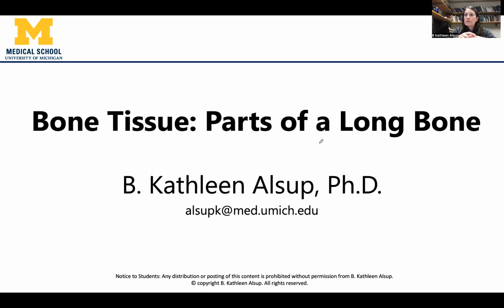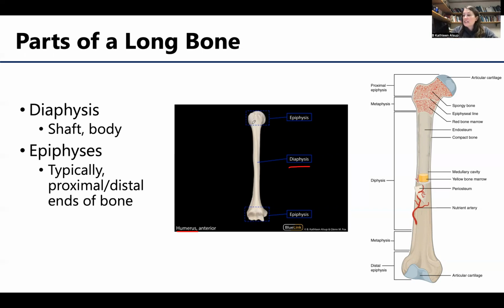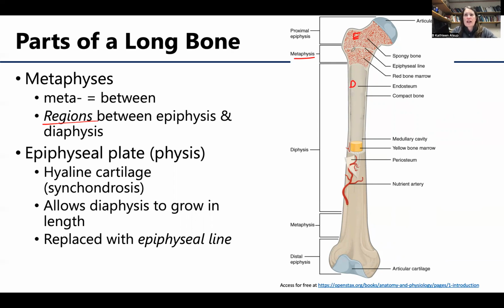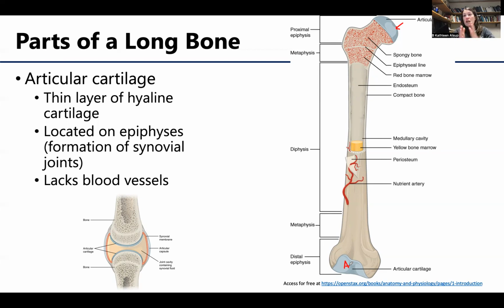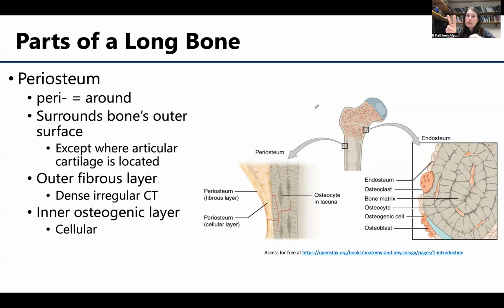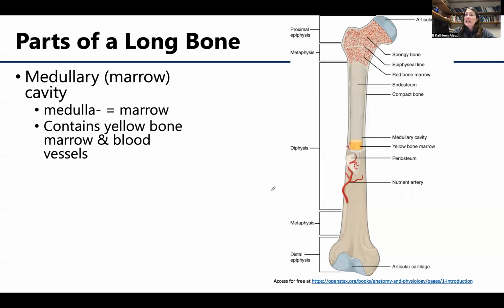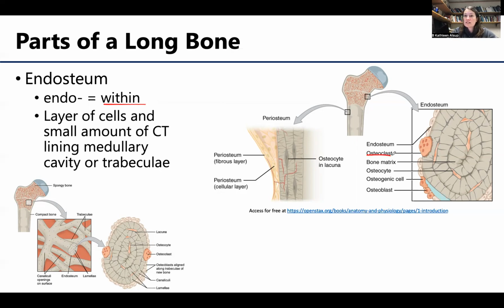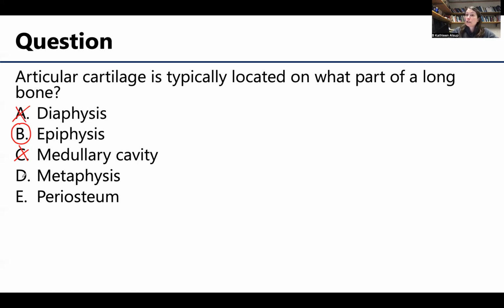MSK1: Parts of Long Bone